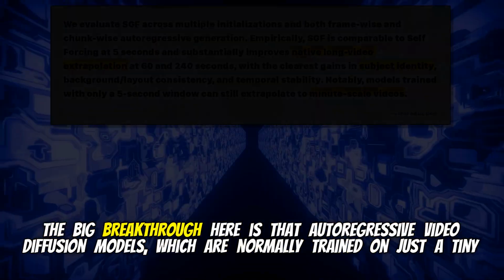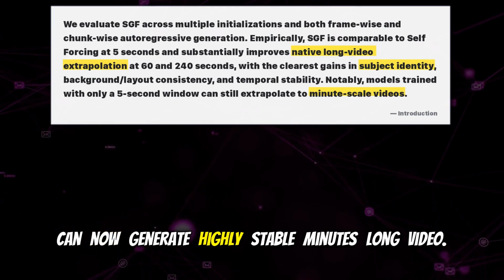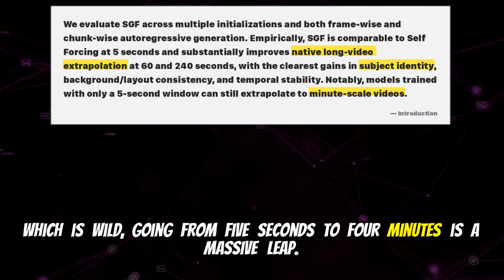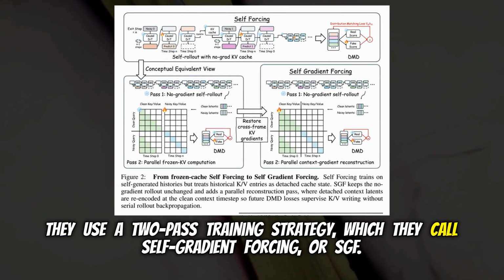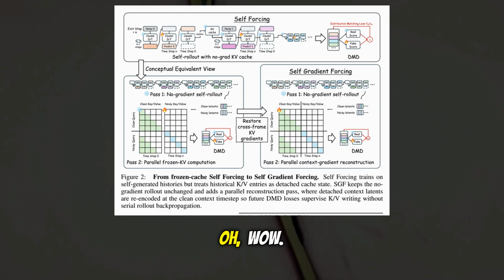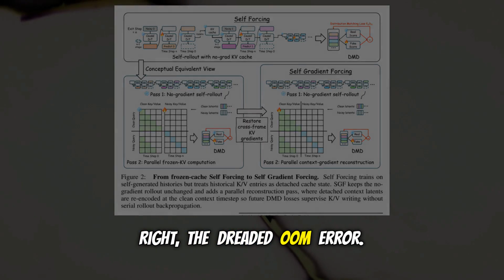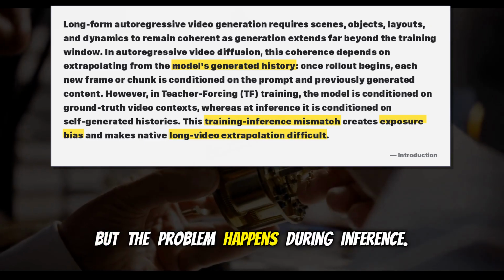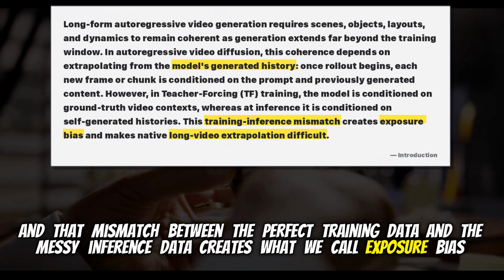Self Gradient Forcing: Native Long Video Extrapolation (Jul 2026)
Title: Self Gradient Forcing: Native Long Video Extrapolation (Jul 2026)

Summary:
This paper introduces Self Gradient Forcing (SGF), a two-pass training strategy designed to improve long-video extrapolation in autoregressive video diffusion models. It addresses the 'historical context-gradient gap' by restoring the missing supervision signal for how earlier generated latents are written into the KV cache. SGF enables models trained on short windows (5 seconds) to generate coherent, stable videos lasting several minutes, significantly improving subject identity and layout consistency.

Key Topics:
- Autoregressive Video Diffusion
- Self Forcing
- Long Video Extrapolation
- KV Cache Optimization
- Exposure Bias Mitigation
- Gradient Flow Recovery

Chapters:
00:00 - Introducing Self-Gradient Forcing
01:10 - Explaining Long Video Failures
02:18 - Breaking Down Exposure Bias
03:46 - Solving The Gradient Gap
05:22 - Assessing GPU Memory Constraints
07:00 - Implementing Two-Pass Reconstruction
08:30 - Optimizing Inference Context Windows
09:51 - Comparing Visual Stability Results
11:10 - Reviewing Human Preference Metrics
12:04 - Applying SGF To LLMs